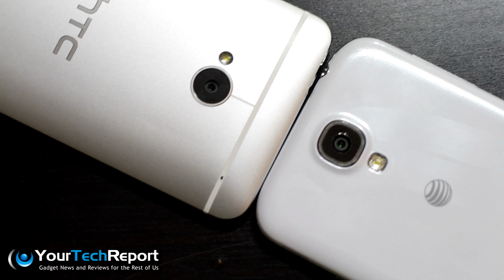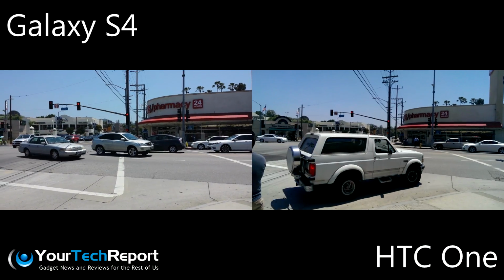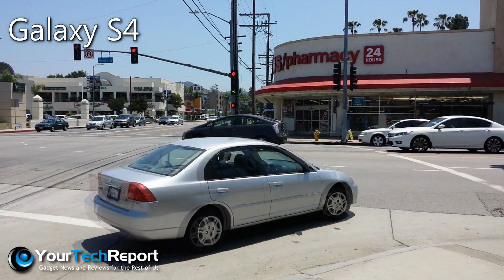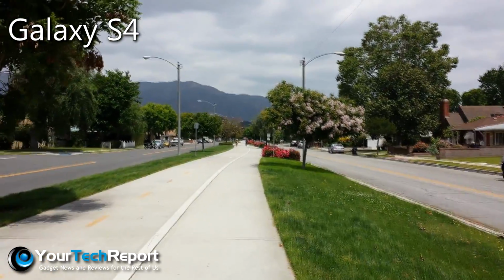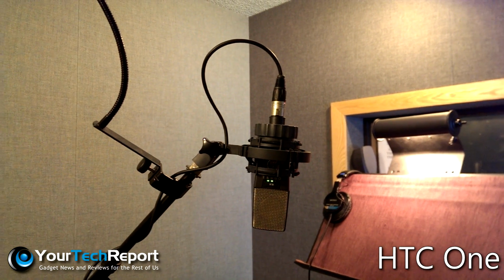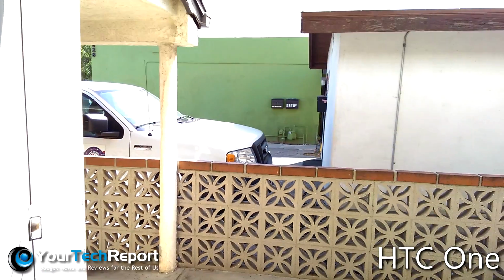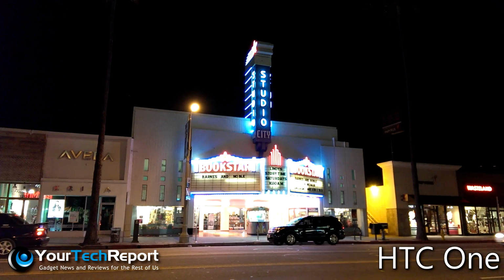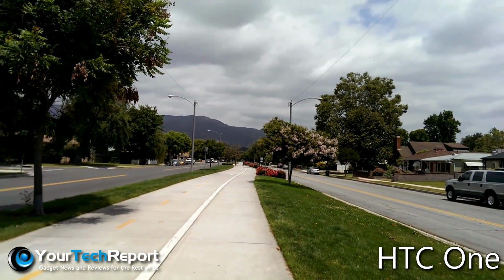Smartphone Video Showdown! Samsung Galaxy S4 vs HTC One!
These two companies have managed to produce phones, which as premier Android devices, couldn't be more different from each other. Nowhere is this more clearly illustrated than in their radically different approaches to the camera tech. Now there are still raging debates as to which camera produces better still photos, we can at least compare the video from these two! So let's get cracking and see how the Galaxy S4 compares to the HTC One in low light, night photography, and with movement.

LA Fox 11 'Tech For The Rest of Us' (On SoundCloud)